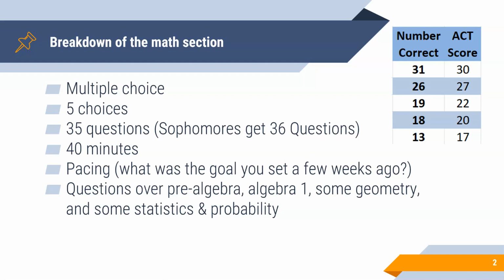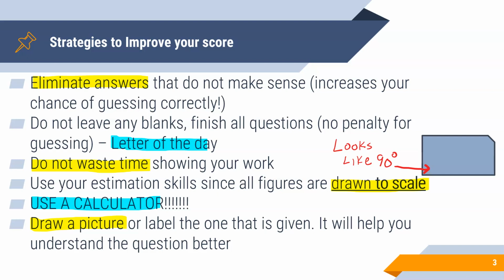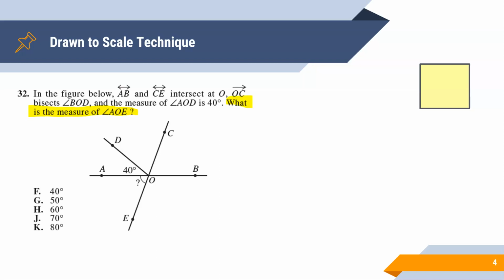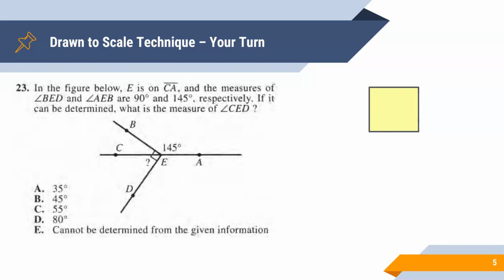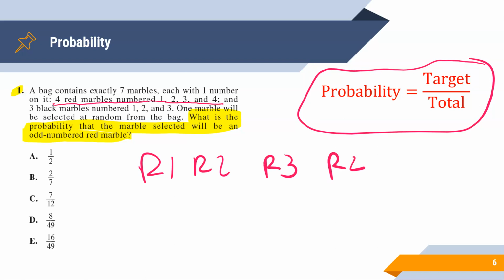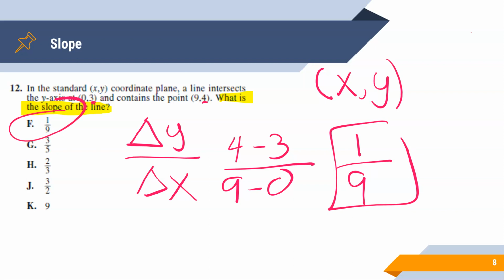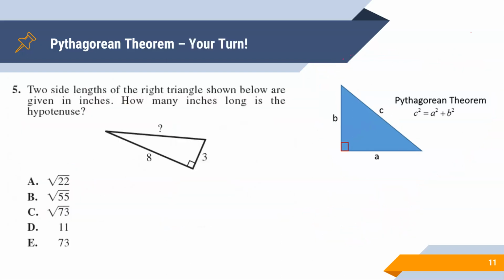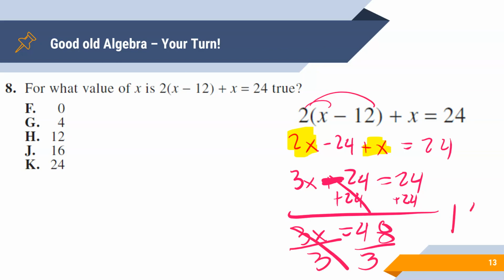OW ACT Math Prep 9/10 Session #1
Intro to the PreACT